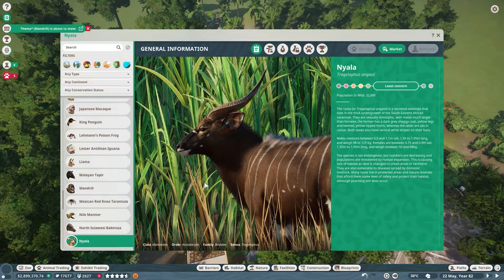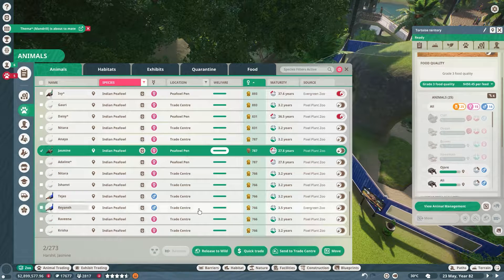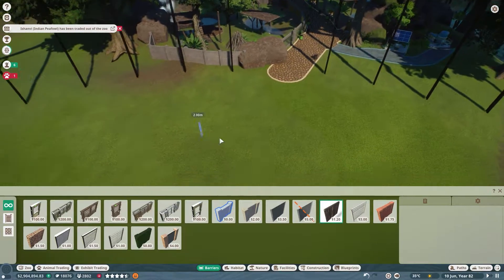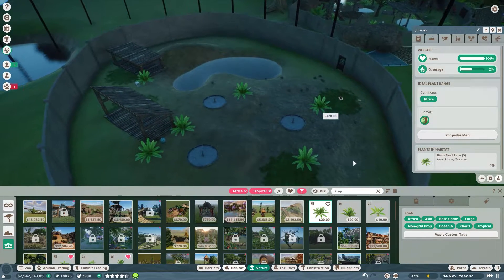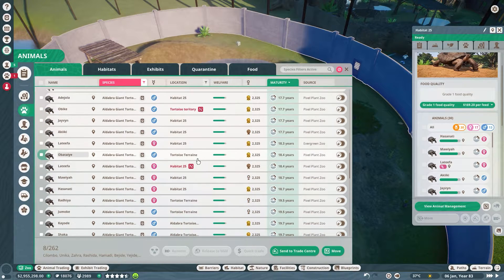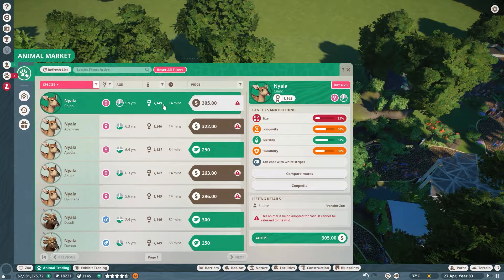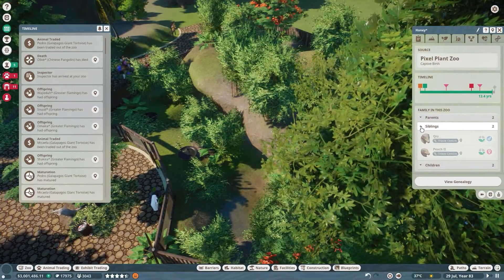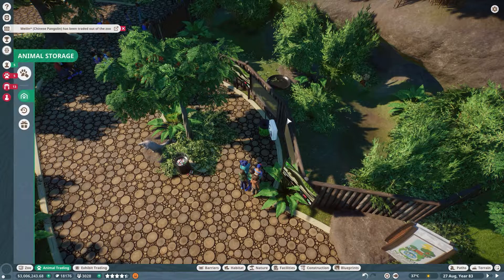Pixel Plant Zoo🌍The SADNESS of the temporary tortoise habitat!🌿Planet Zoo- #55